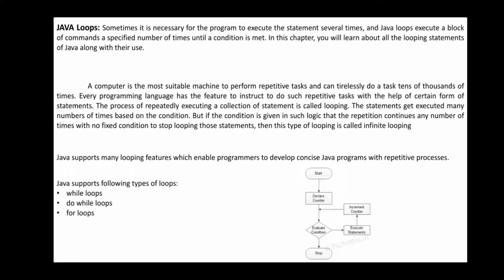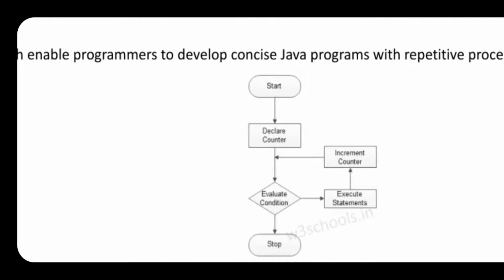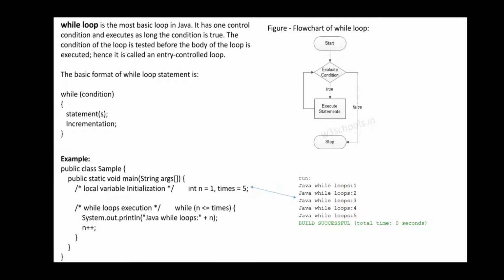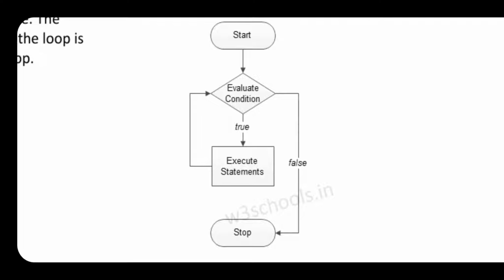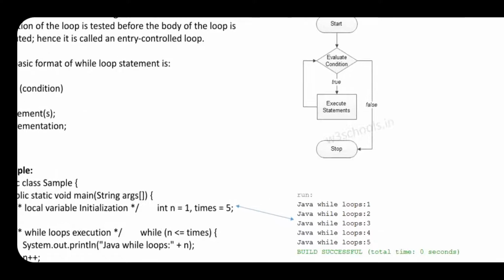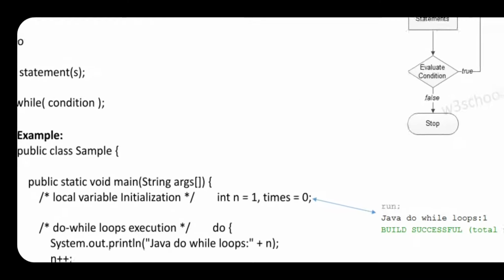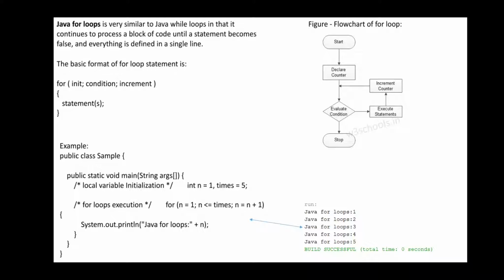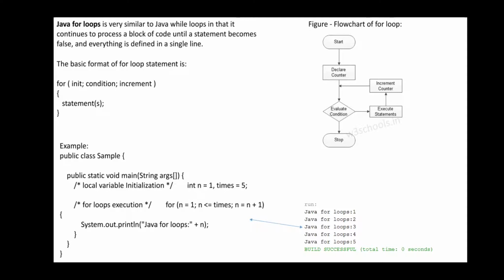Looping control statement